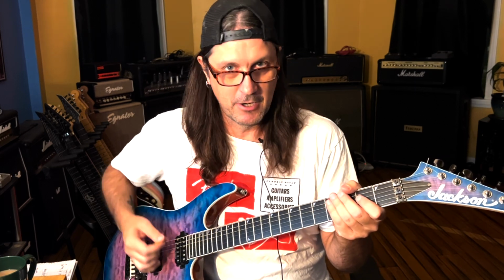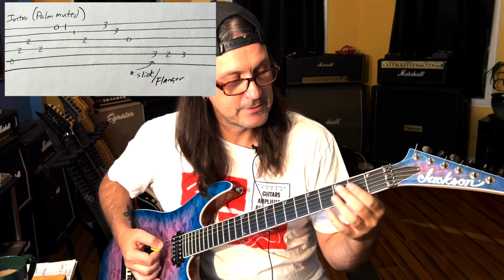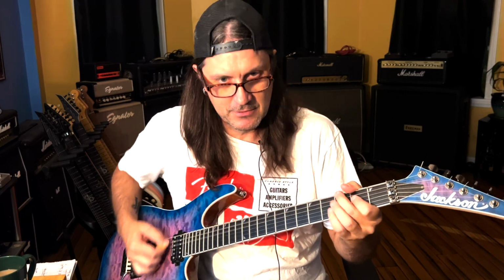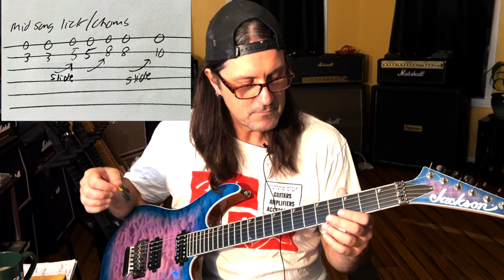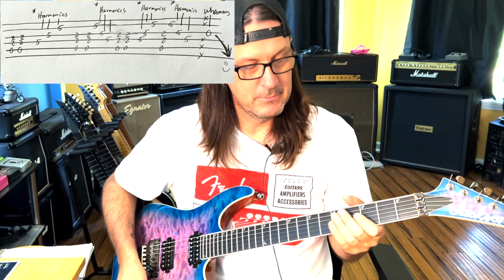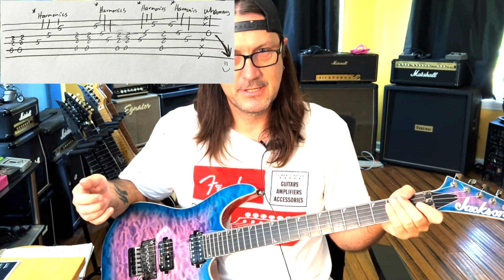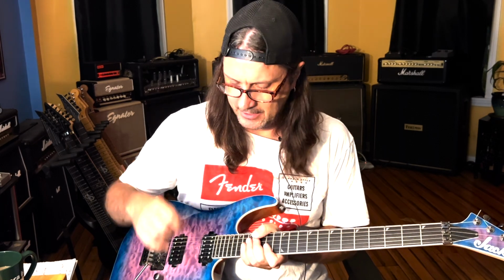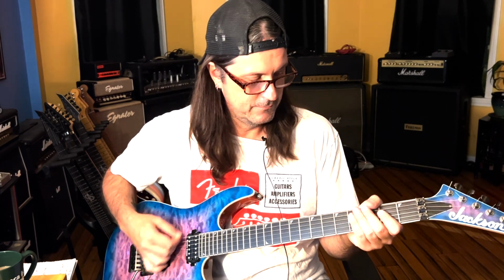Ain't Talkin' Bout Love Van Halen Guitar Lesson - More tricky than you may think!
In this video I show to how to play Ain't Talking' 'Bout Love by Van Halen.  This song is a little basic on the surface but there are a lot of neat Eddie Van Halen tricks and things in this song that are fun to analyze and learn!